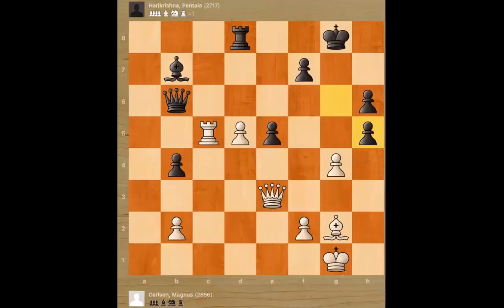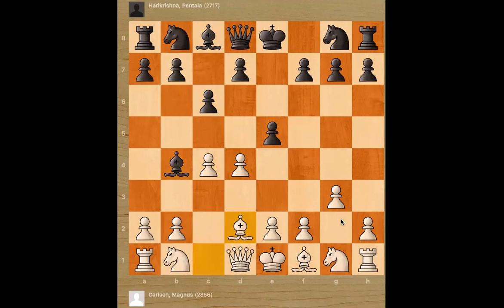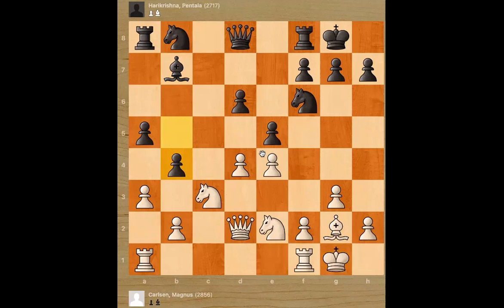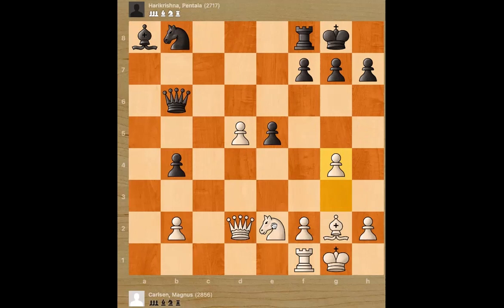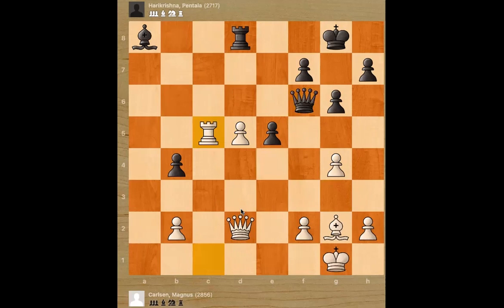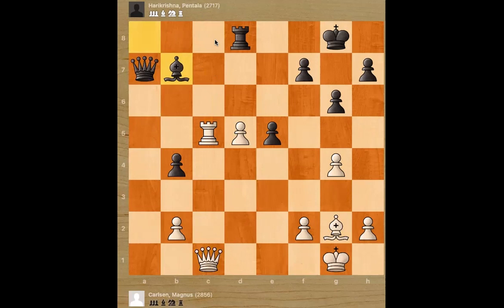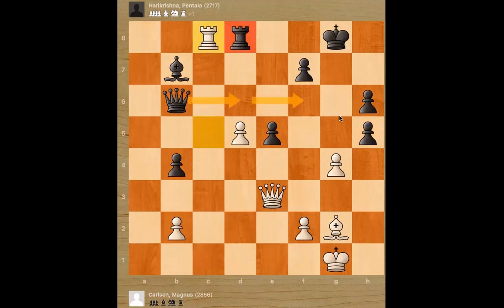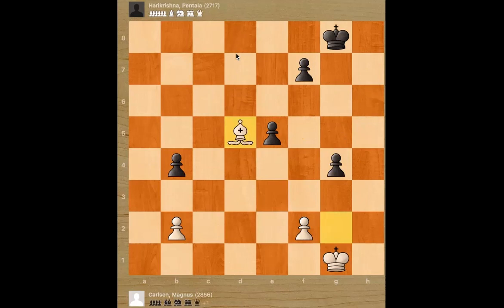Magnus beats Hari in style - European Club Cup 2022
Magnus Carlsen played some brilliant moves on his way to defeating Harikrishna with the white pieces. This video takes you through this beautiful game by the world champion.